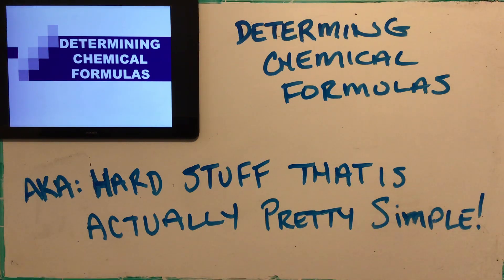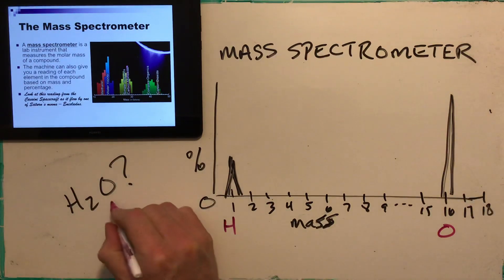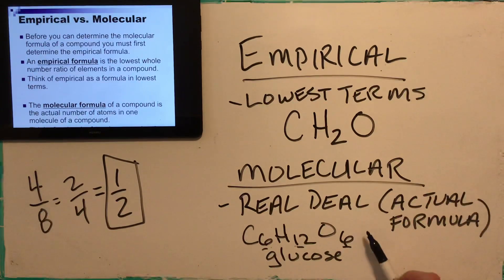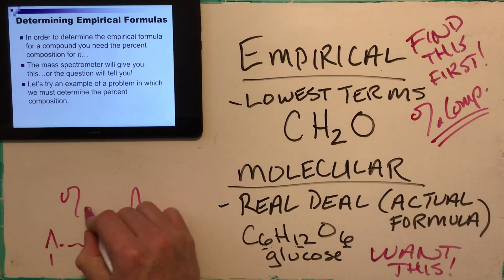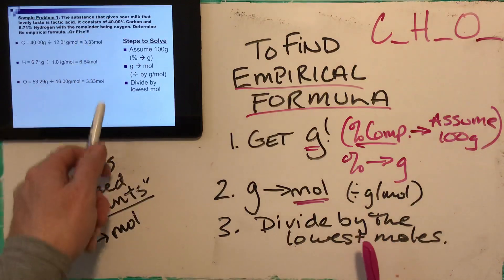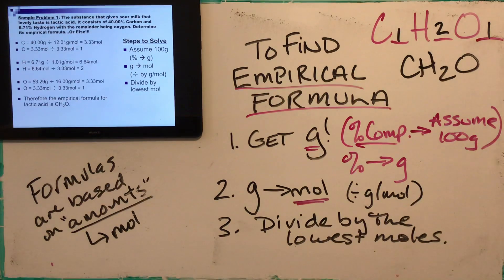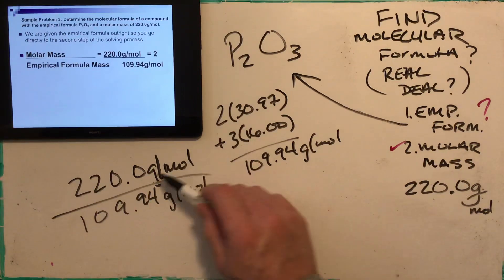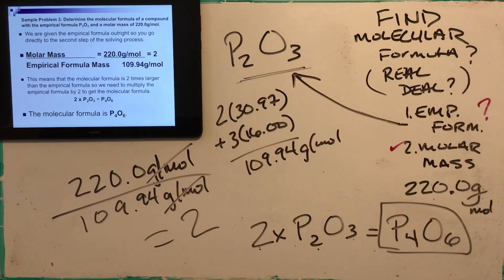Determining Chemical Formulas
In this lecture we learn the difference between the empirical and molecular formula of a compound. We also break down the steps required to find the empirical and/or molecular formula of a compound by doing some examples. Look for the follow up lecture where a number of examples are worked through and solved.